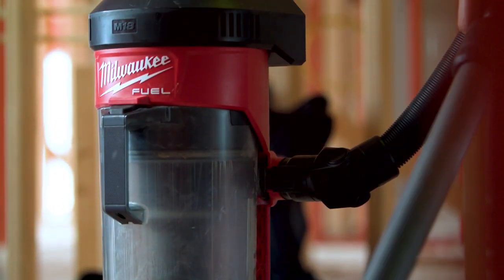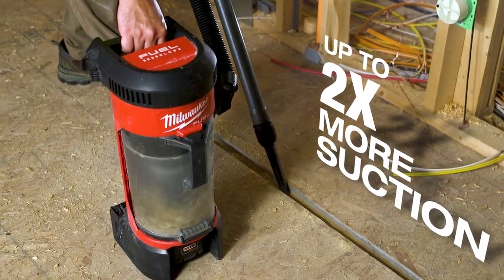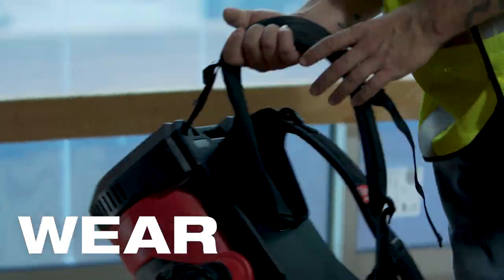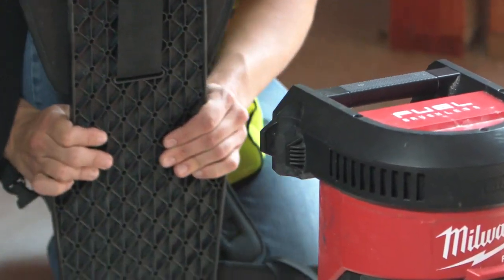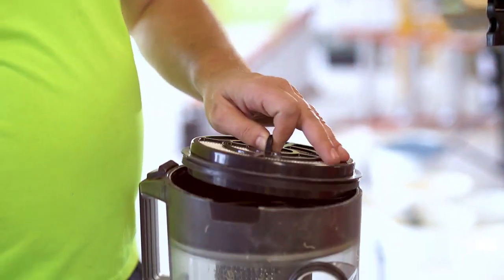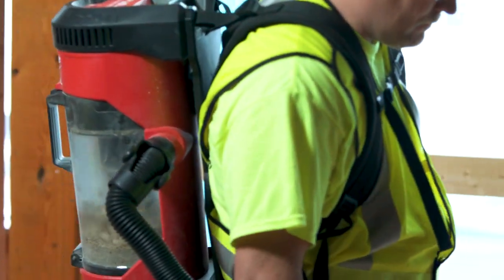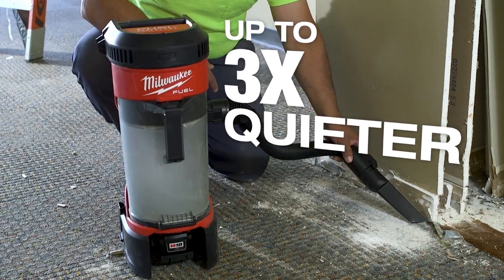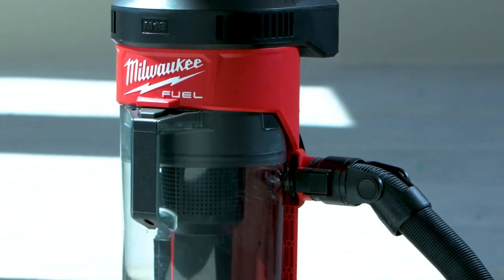[PROMO] Milwaukee 0885, M18 FUEL 3-in-1 Backpack Vacuum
A removable harness, integrated canister hook and handle allow users to wear, hang, and carry the product for ultimate adaptability. Standard accessories include a flexible hose, telescoping extension wand, floor tool, crevice tool, HEPA filter, and dust extraction adapter.

Follow @ConstructionFasteners